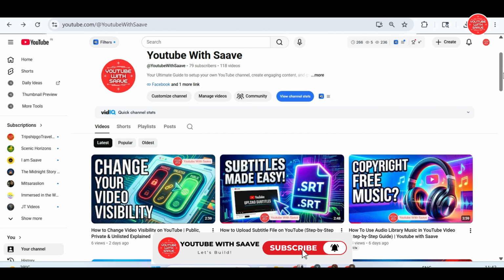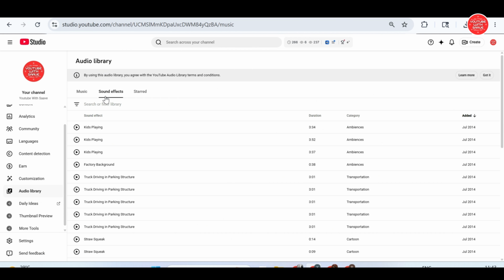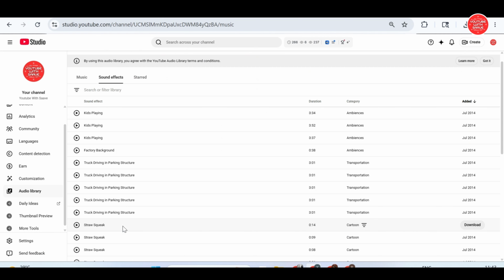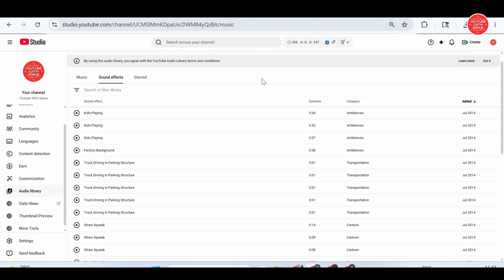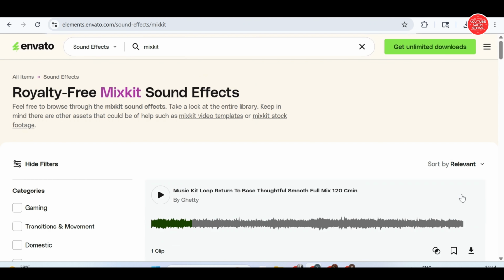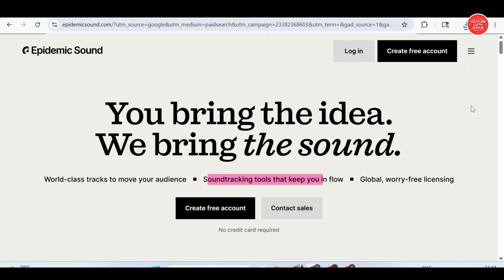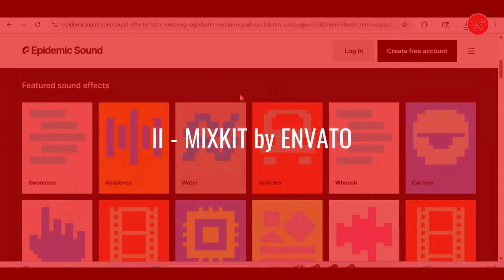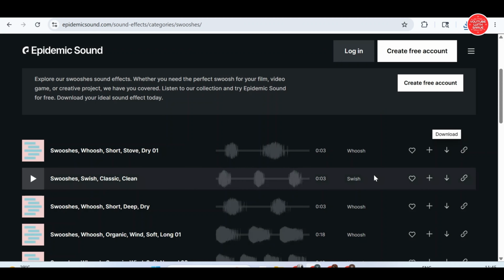How to Get Free Sound Effects for YouTube (No Copyright) | Youtube with Saave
Looking for free sound effects to make your YouTube videos more engaging? In this tutorial from Youtube with Saave, you'll learn **how to get free sound effects for YouTube** using trusted sources, including YouTube's own Audio Library and other royalty-free sound effect websites.

Adding the right sound effects can improve viewer retention, enhance storytelling, and make your videos sound more professional. Whether you're creating vlogs, tutorials, gaming videos, podcasts, or Shorts, this guide will help you find and download free sound effects safely and legally.

📌 In this video, you'll learn:
✅ How to get free sound effects for YouTube
✅ How to use free sound effects in your videos

👉  Top Sources for Sound Effects:
- Mixkit
- Pixabay
- Uppbeats
- Zapsplat

If you're a creator looking to improve your content without spending money, this tutorial is for you.

📍 Video Equipment :

1) Boya Wireless mic